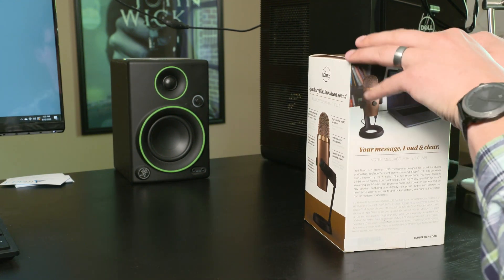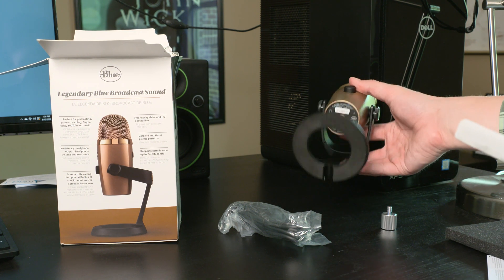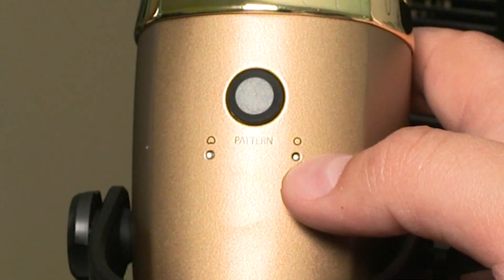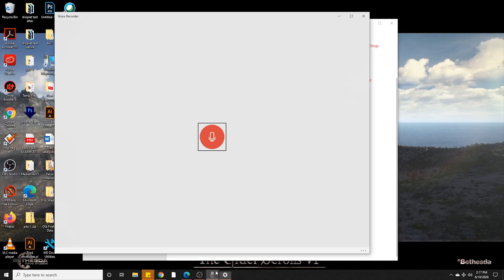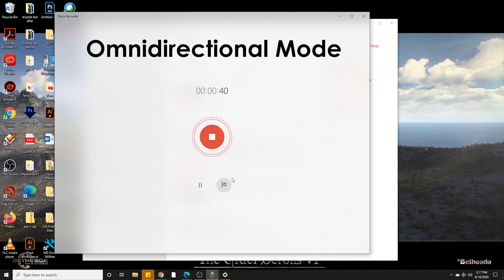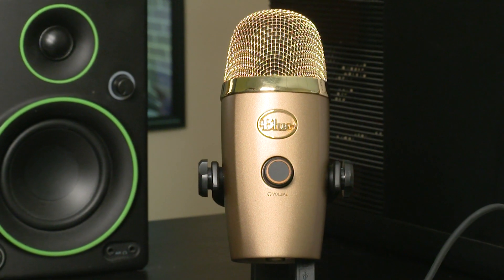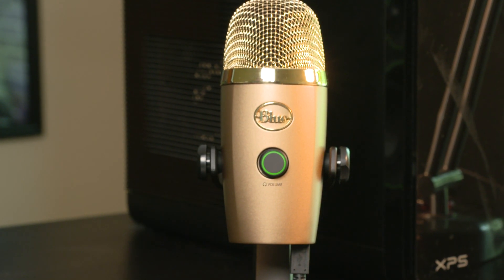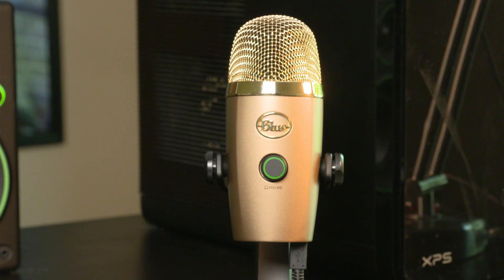Blue Yeti Nano Setup, Unboxing & Yellow Flashing Light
The Blue Yeti Nano is an inexpensive option in the Yeti lineup and offers pretty good quality for the low price. This review contains a sample of both cardioid and omnidirectional modes. The Blue Yeti Nano sometimes will display a yellow flashing light or an orange flashing light on the volume control. This issue is typically an easy fix. This model of the Blue Yeti Nano is Cubano Gold and is marketed as a "Premium USB mic for recording & streaming"
This microphone is optimal for recording, streaming, podcasting, conference calls through skype, zoom or teams, game streaming on twitch or youtube, gaming in general through discord or any other service, events and instrumental music.